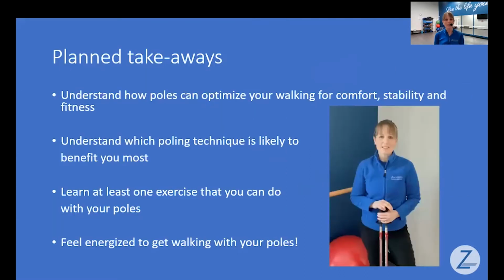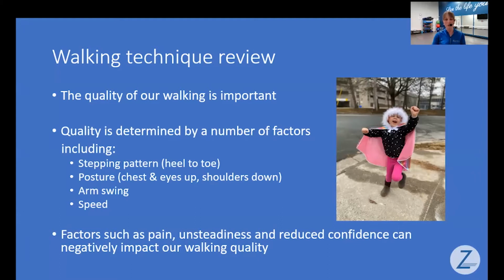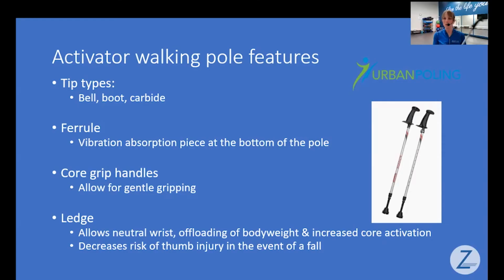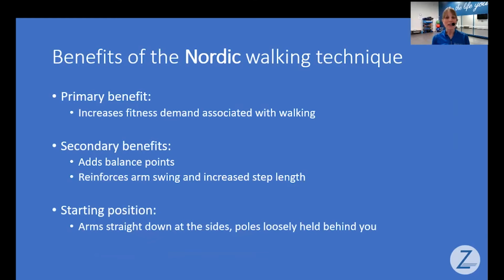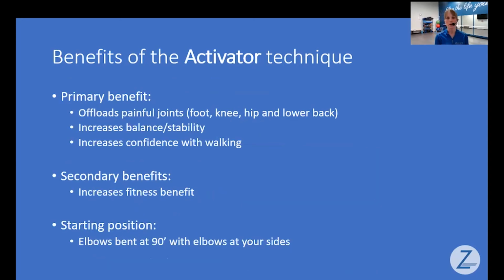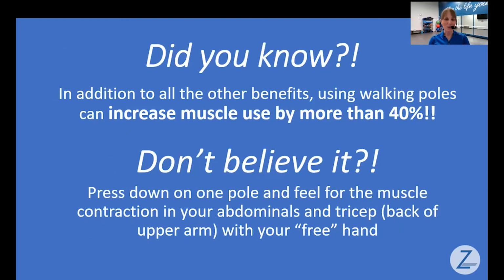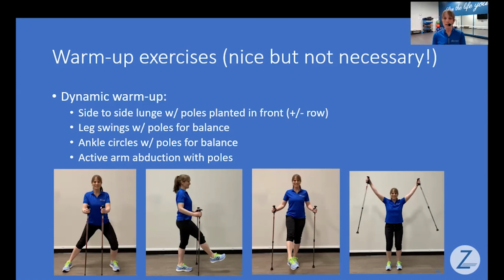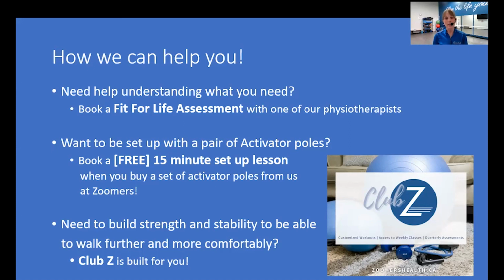Walking Poles Information Session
Learn about all of Laura's best tips when it comes to using walking poles, and find out the many benefits of using walking poles! 🚶‍♀️

For more information about the benefits of walking poles for physical and mental health, read this blog post at zoomershealth.ca!